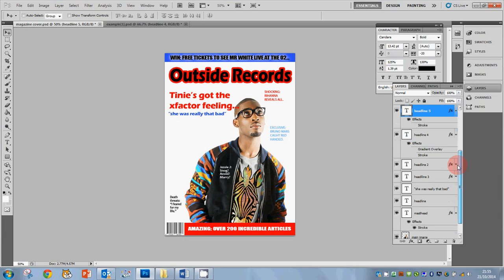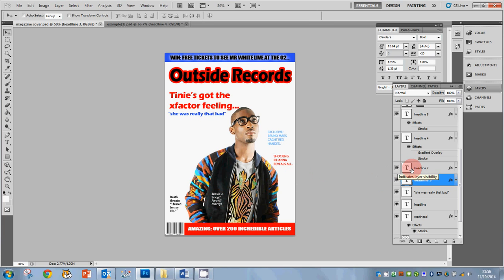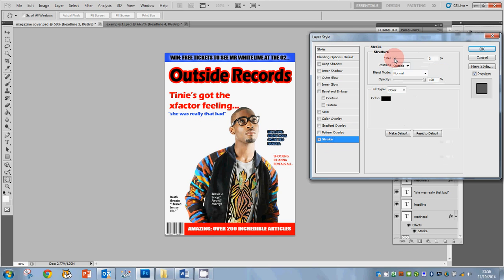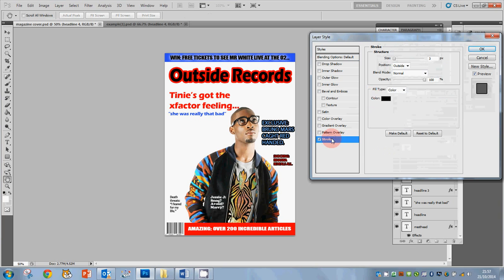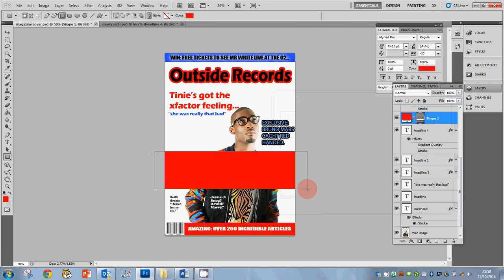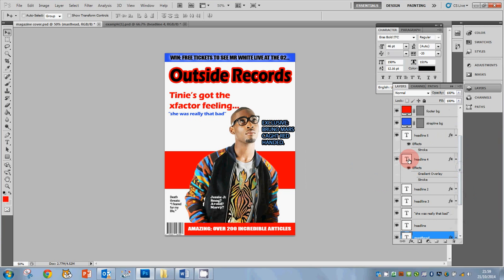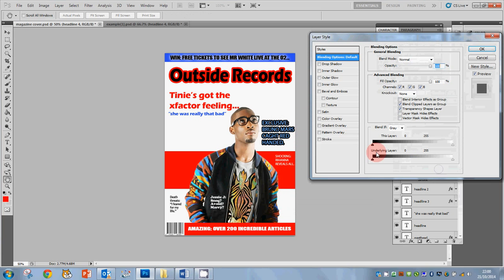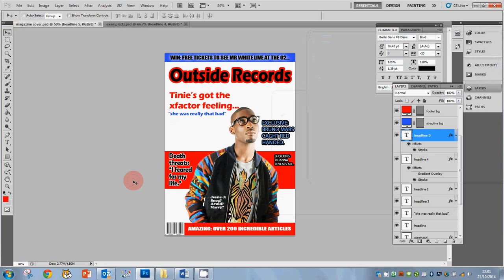Video 6 Headlines